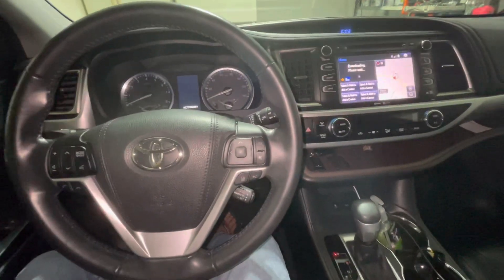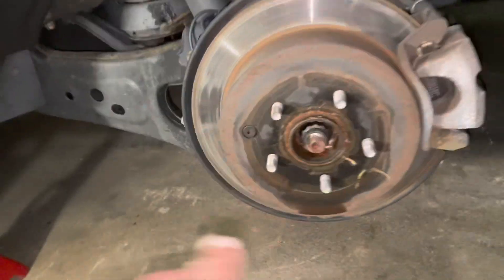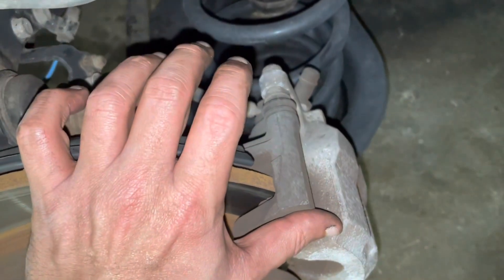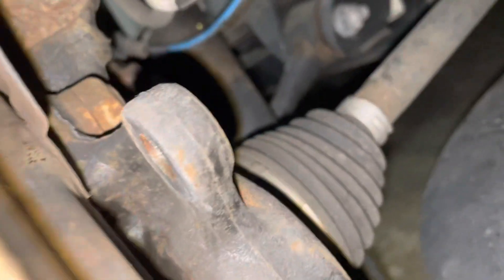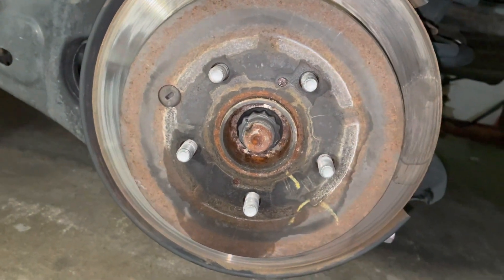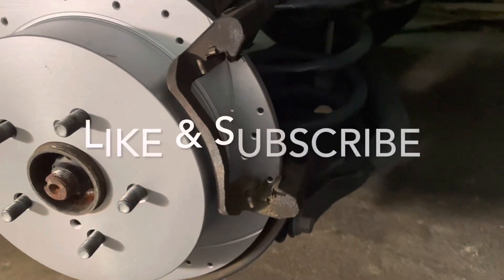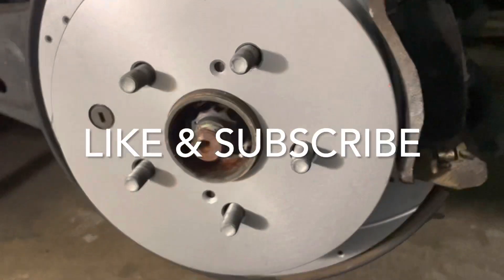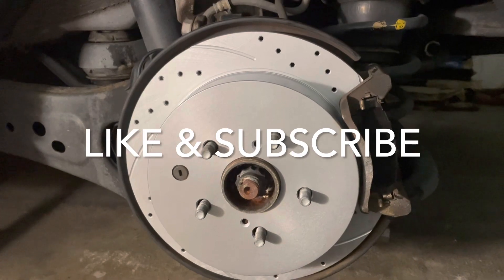Toyota Highlander 2013-2019 Rear Brake Pads and Rotors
Toyota Highlander
Highlander
Toyota
Rav4
4runner
Camry
Avalon
Cressida
Brake pads
Brake rotors
Front
Rear brake job
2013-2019